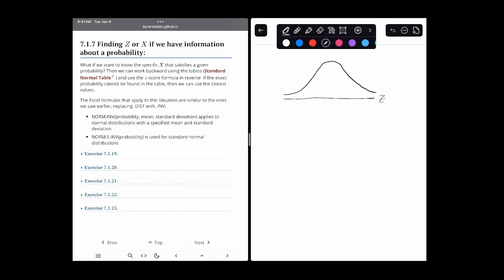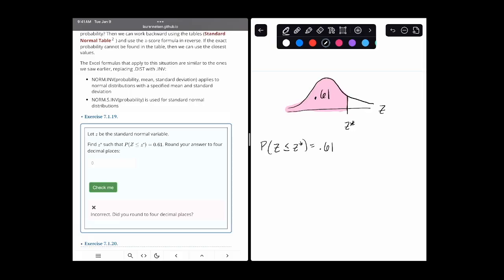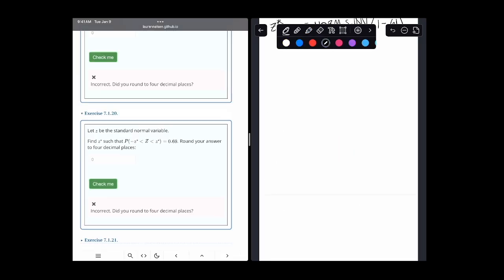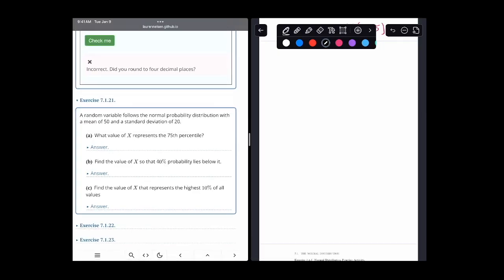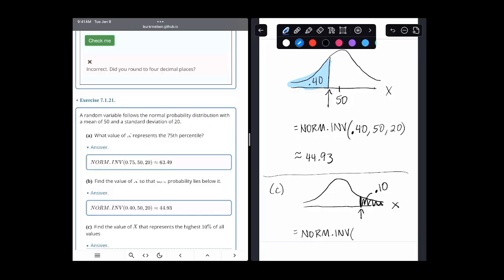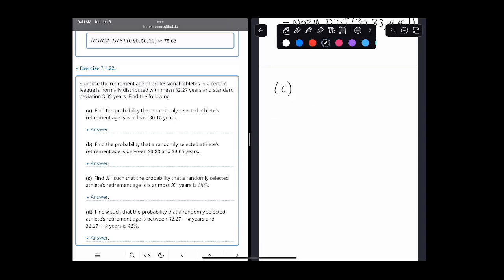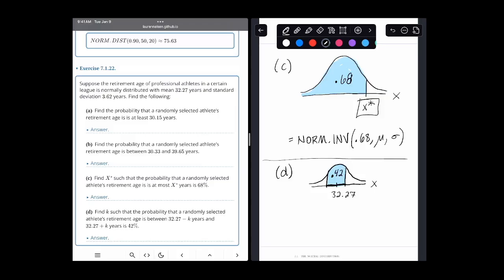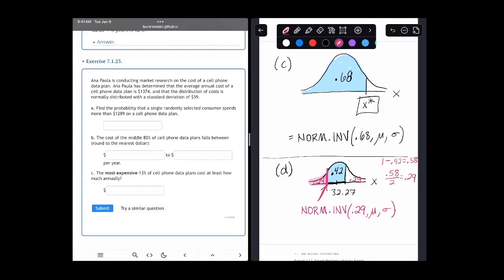The Normal Distribution Part 4